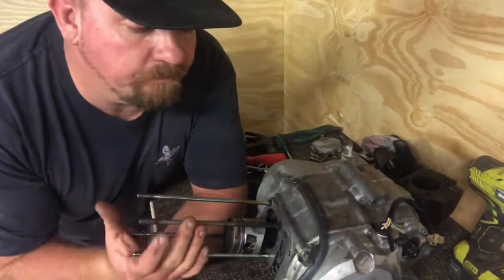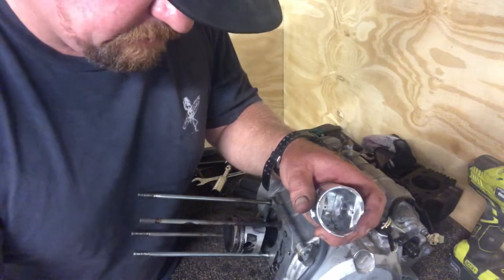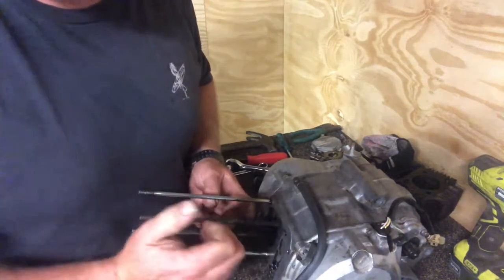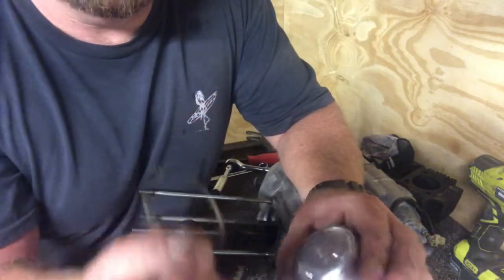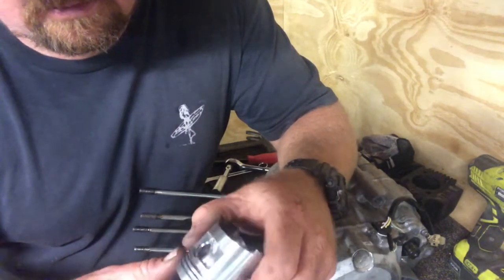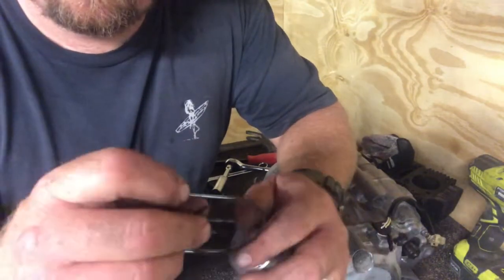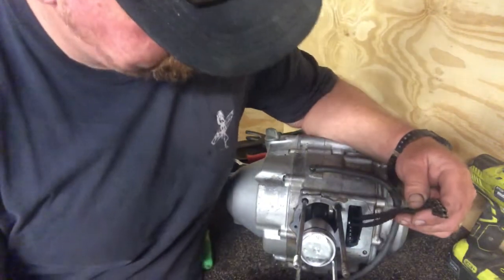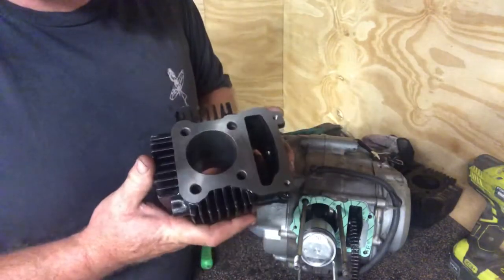Ct110 postie build changing piston